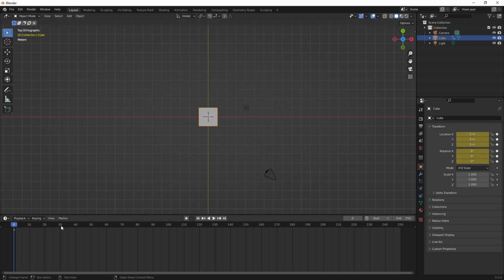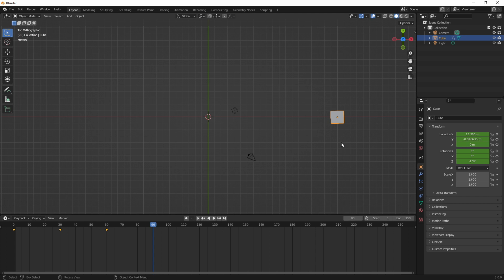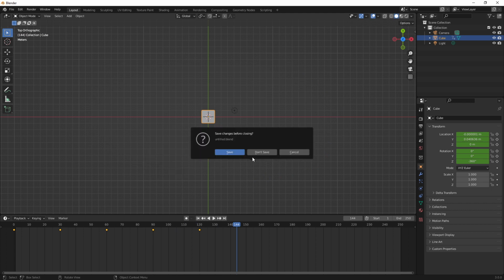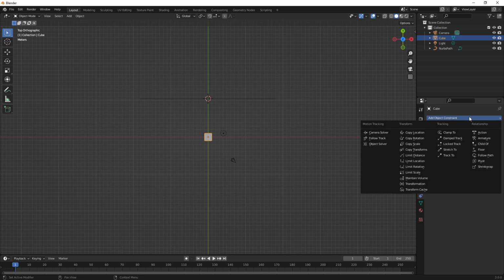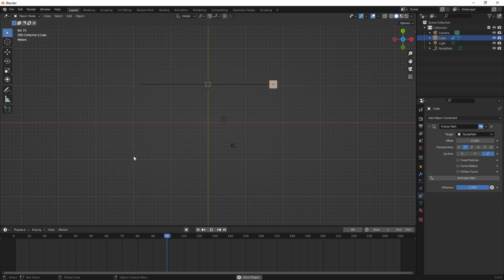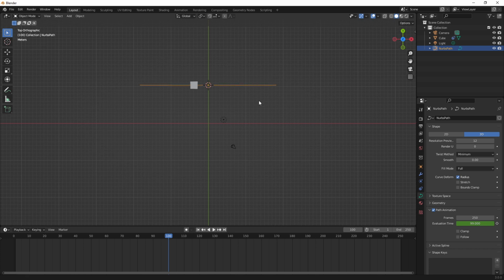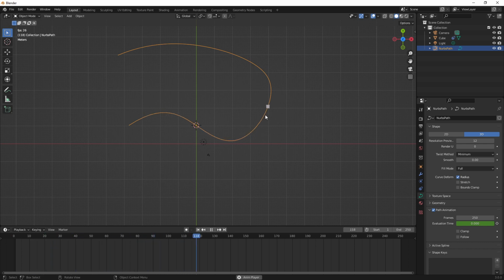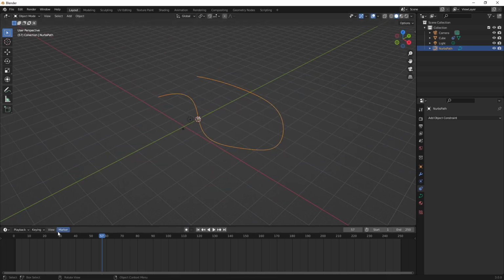Blender 3.0 Animation Basics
Basic keyframe and path follow animation.